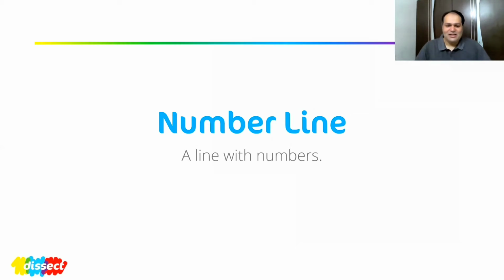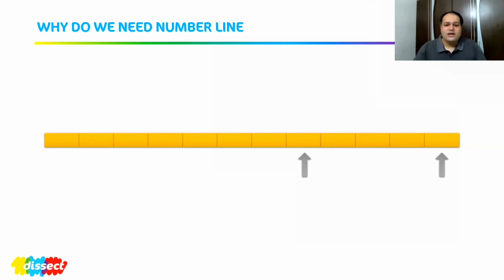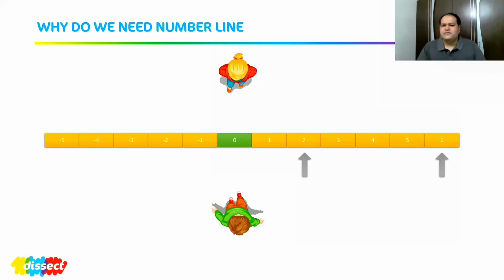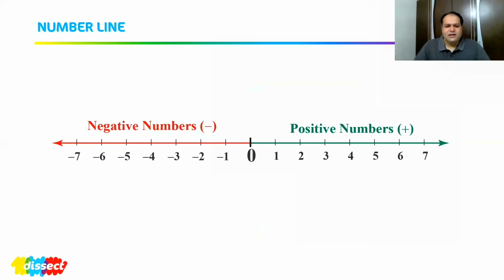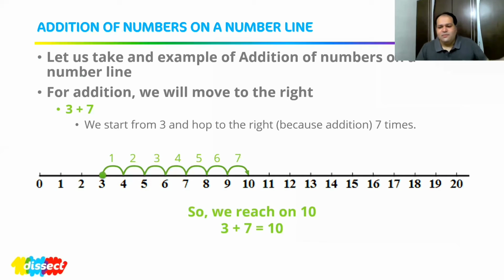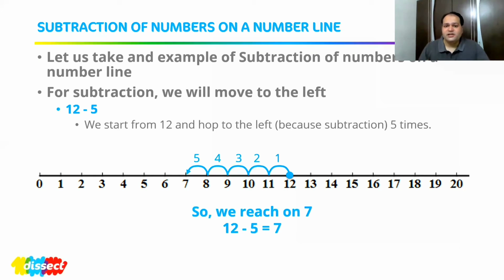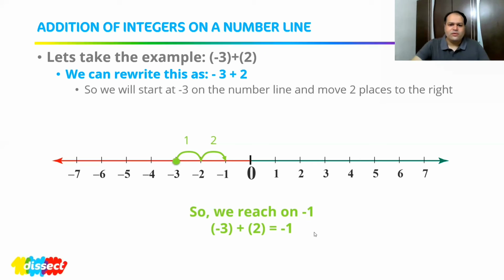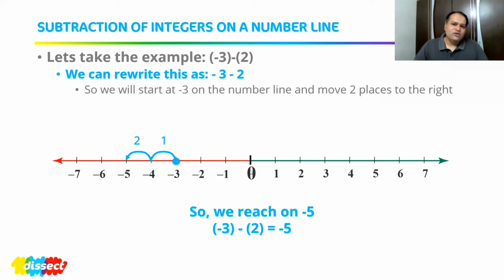Number line concept video | Grade 6 | CBSE | SSC